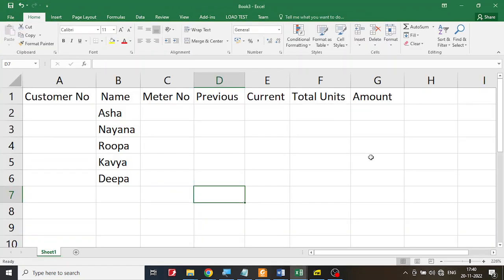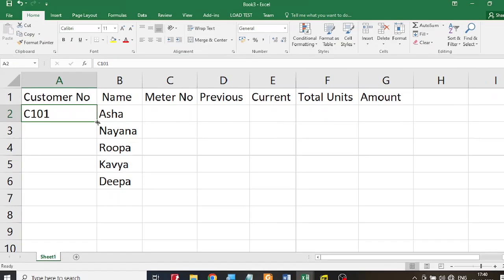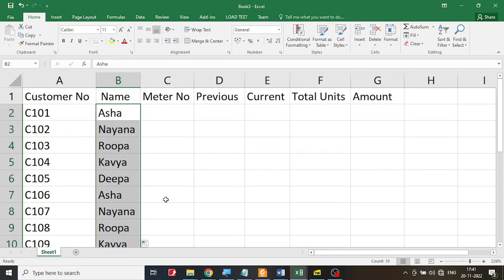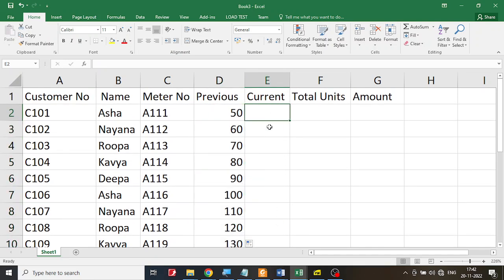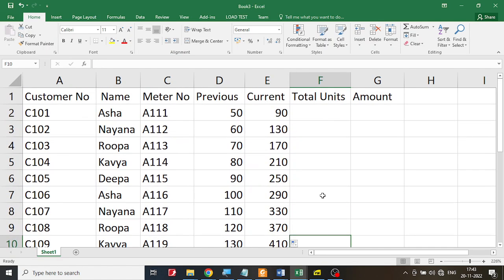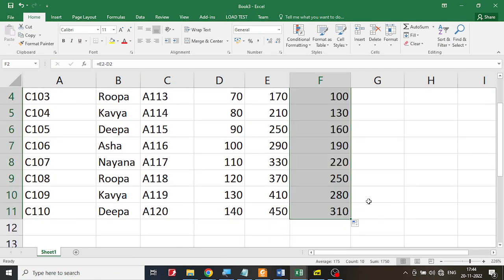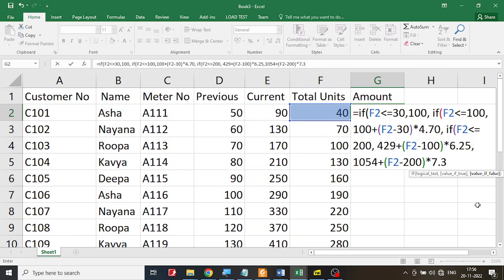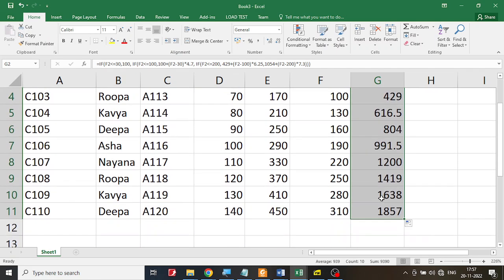Mangalore University 1 SEM BCA Ex 2 : Excel Practical exercise for FIT Lab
Prepare a worksheet to store details of Electricity consumed by customers. Details are Customer No, Customer Name, Meter No, Previous meter reading, Current meter reading of 10 customers. Calculate total number of units consumed and total amount to be paid by each consumer using following conditions:
• If unit consumed is up to 30, charge is 100.
• 31 to 100 units, 4.70 per unit
• 101 to 200 units, 6.25 per unit
• Above 200 units, 7.30 per unit.
• Use Data validation to see that current reading is more than previous reading.
• Arrange the records in the alphabetic order of names.
• Filter the records whose bill amount is more than Rs.1500.